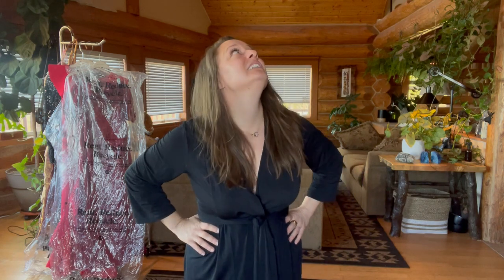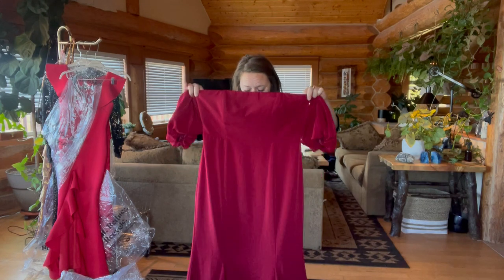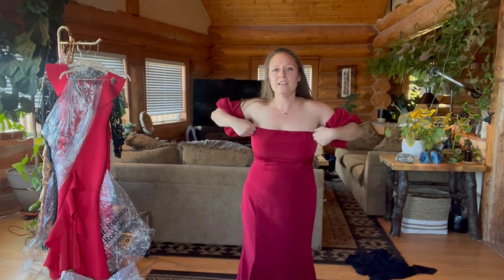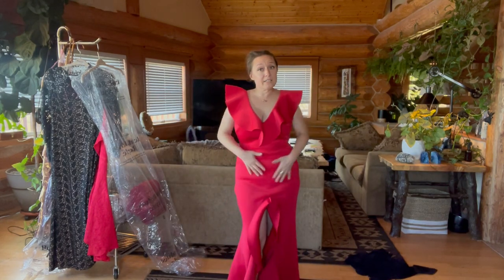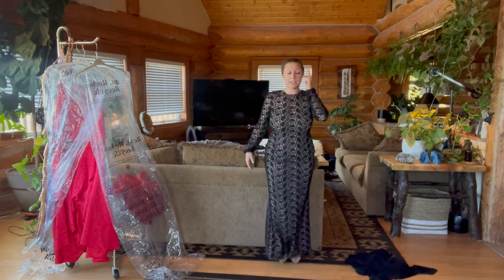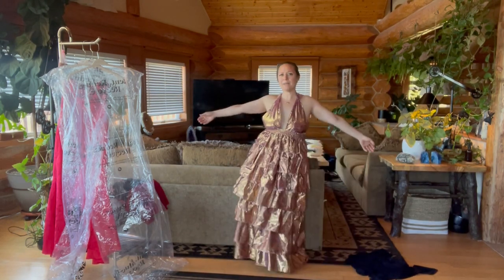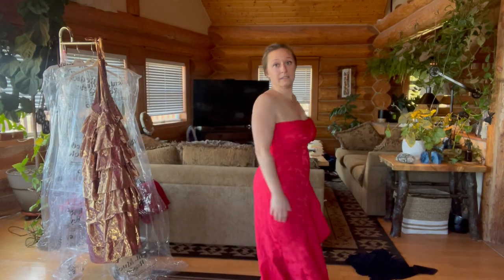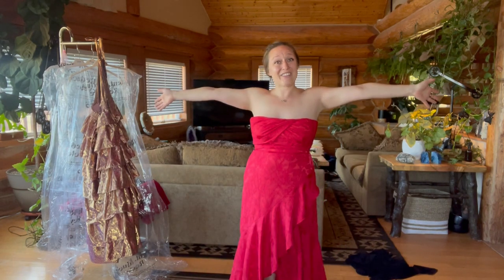Rent the Runway Try On Haul | Evening Gowns for a Gala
I’m headed to Dallas for an epic event next week, one of the nights is a Gala - so naturally I need a show stopping dress!! Help me pick one?!

Want to learn more about Innov8tive Posh, but not ready to dive all the way in just yet - join my VIP group and hang out awhile: